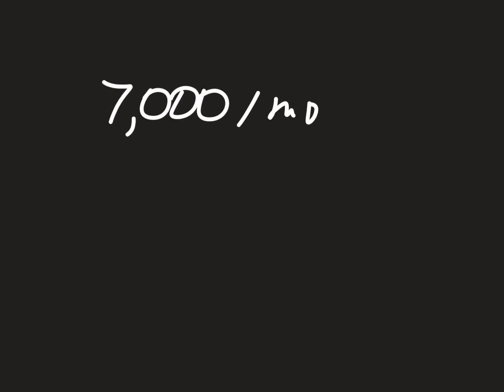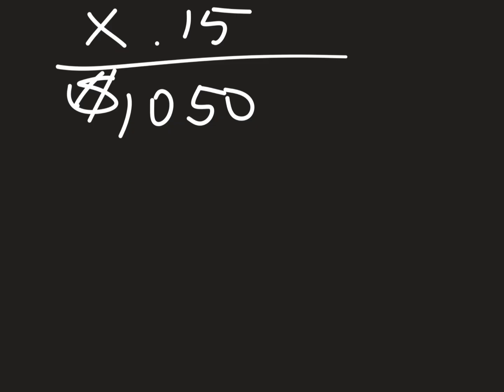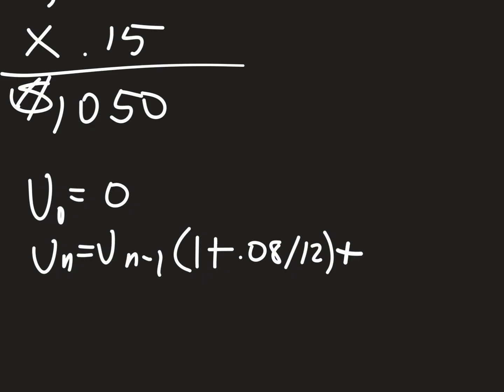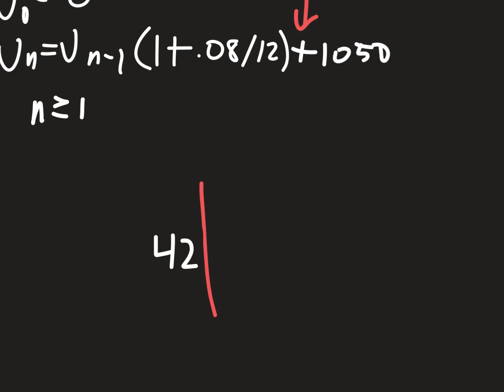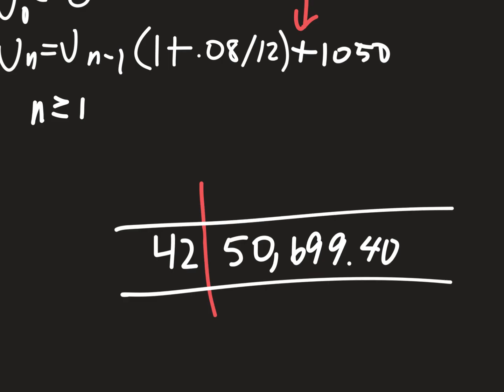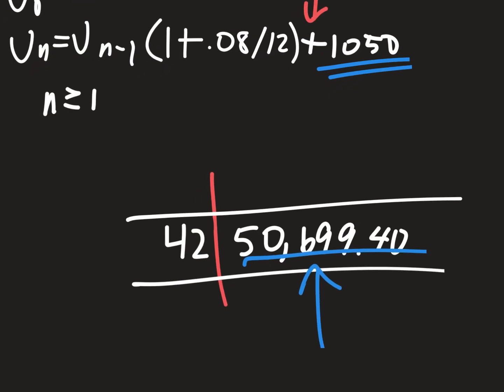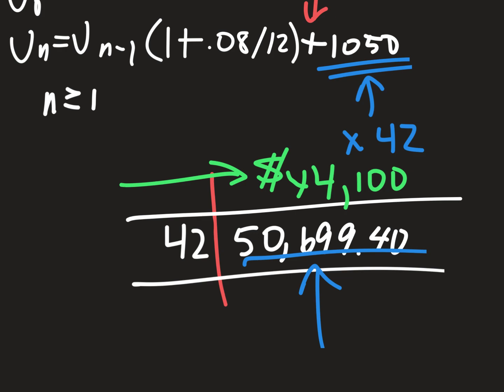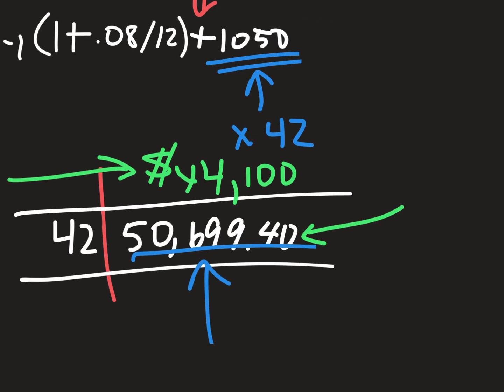hha Feb 11 questions about thr project